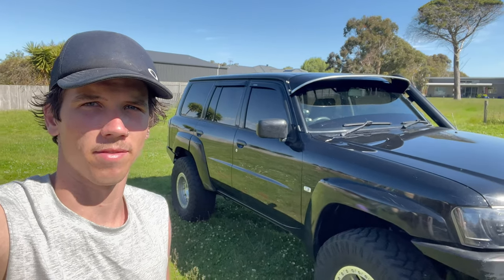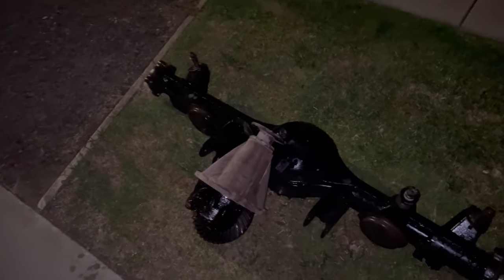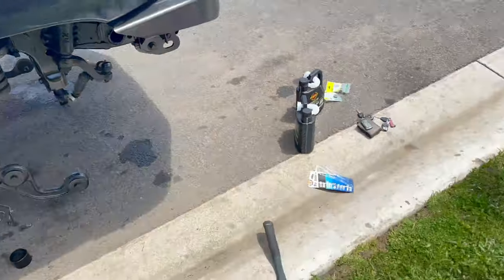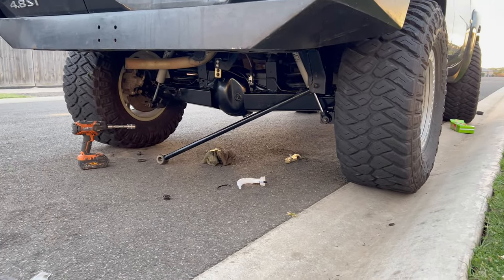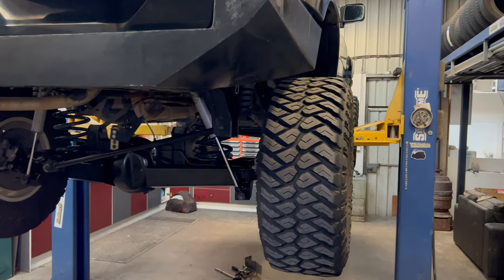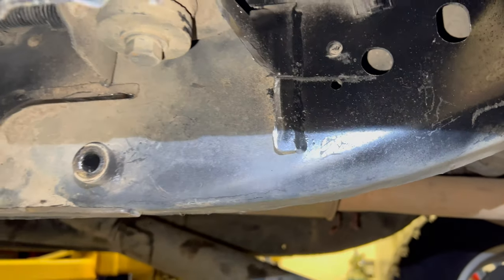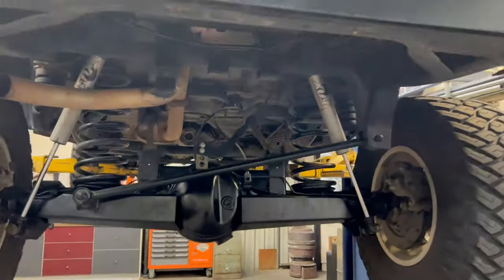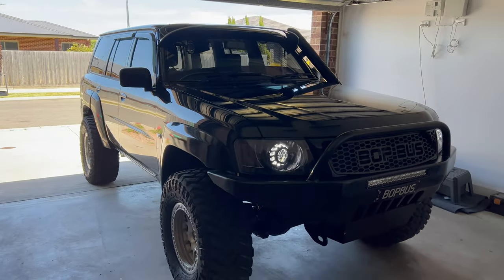GU Patrol Diff Bracing and Long arm Install